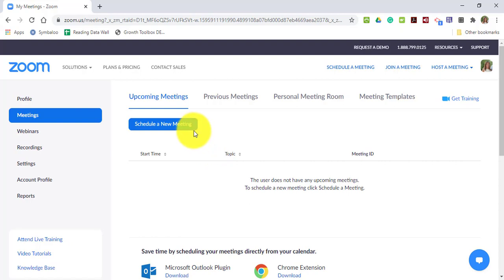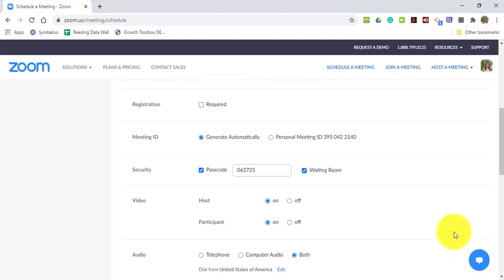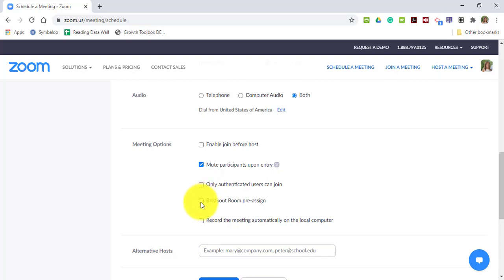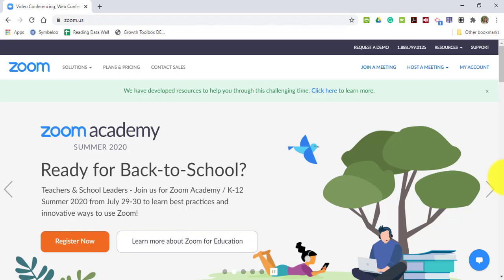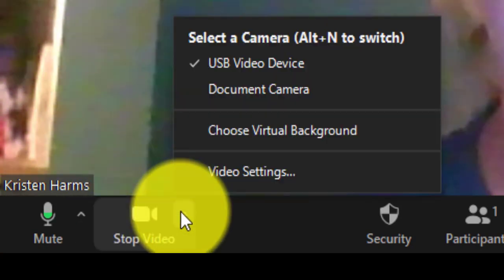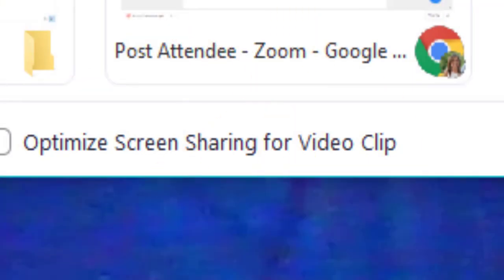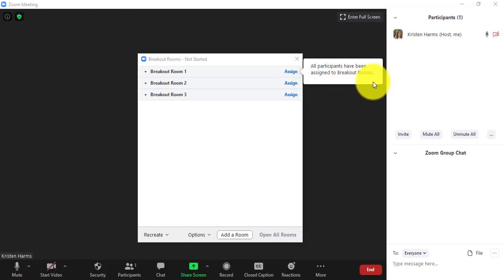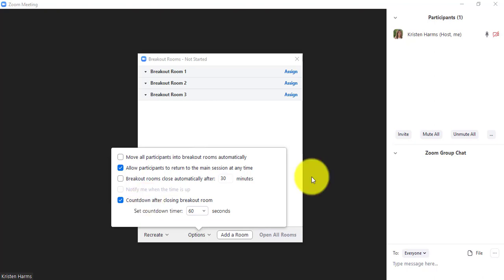Zoom Introduction for Teachers